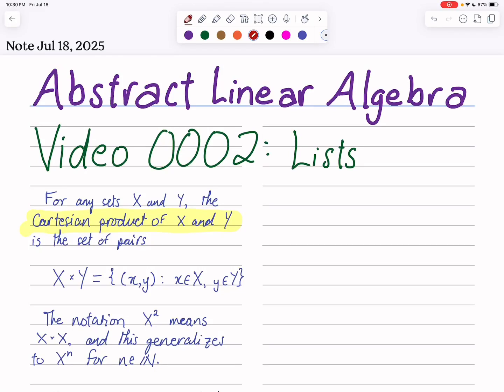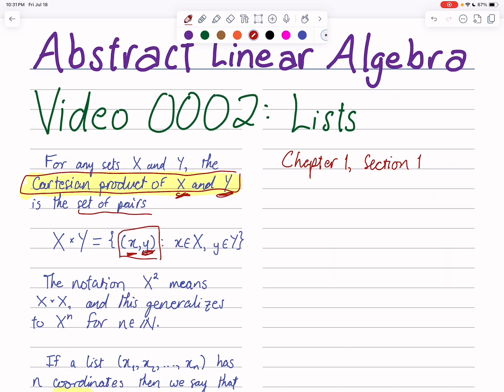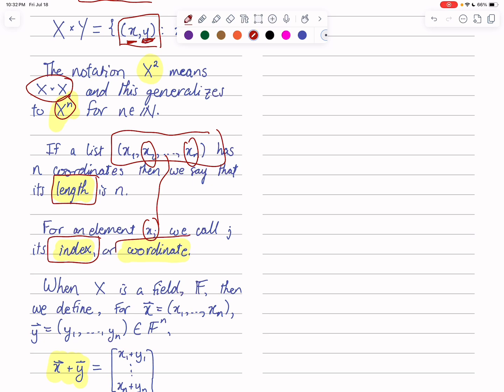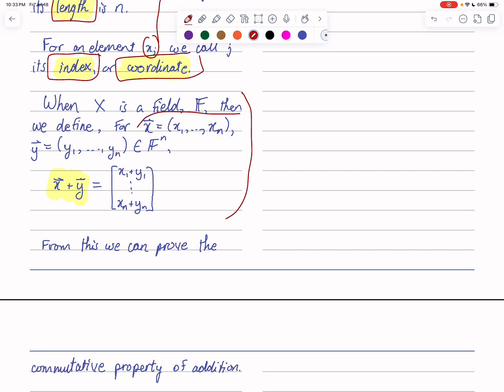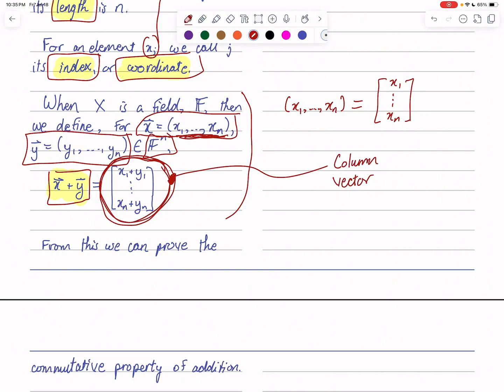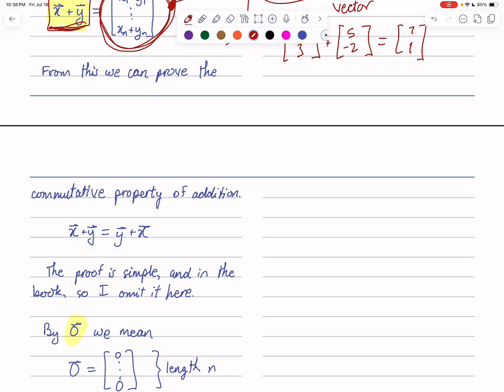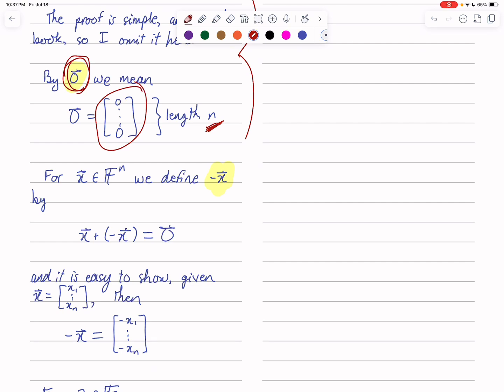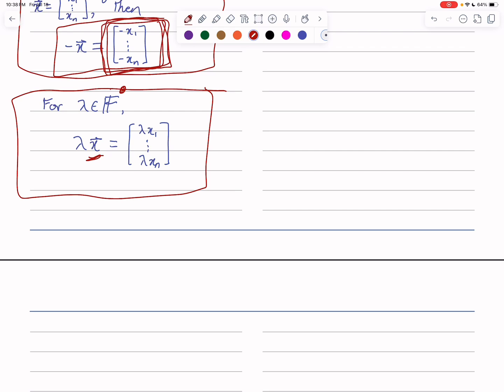Abstract Linear Algebra - Video 0002 - Lists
A brief introduction to lists, vectors, basic operations.